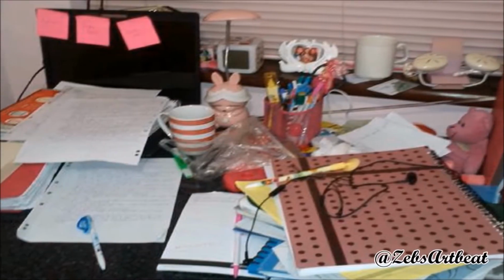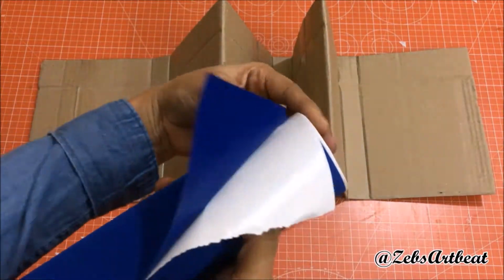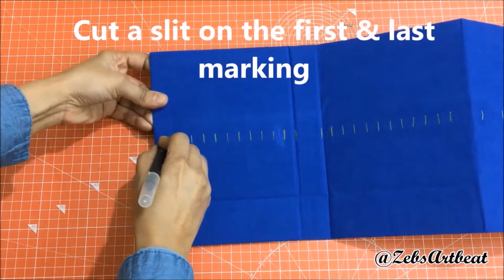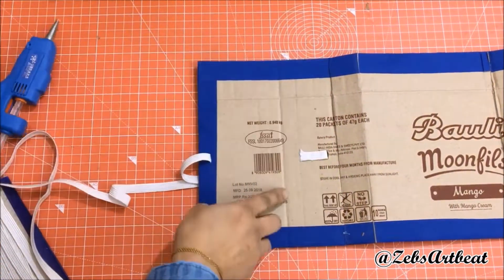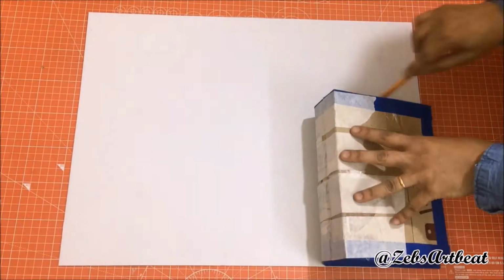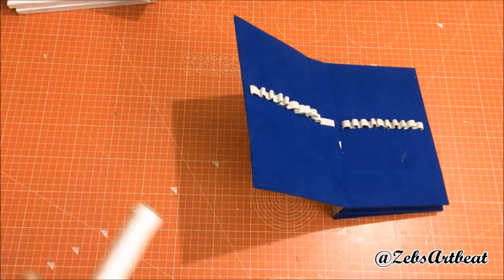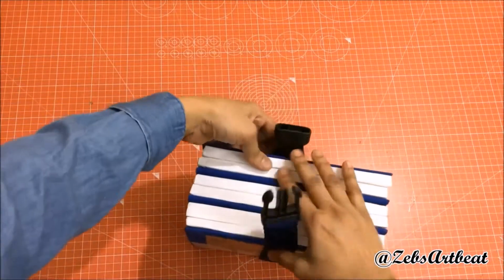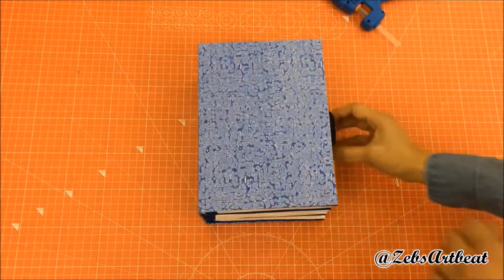Stationery Organizer - All in One (DIY)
How do you feel when your study table or work area is messed up with all your scattered stationery item. Here is a beautiful idea to gather all your stuff in an organizer designed and created by you, just by using a piece of cardboard & few items. Don't hesitate or wait for long , Just get to work.